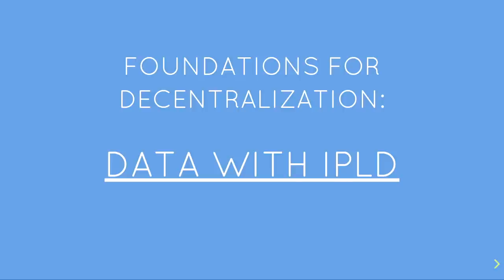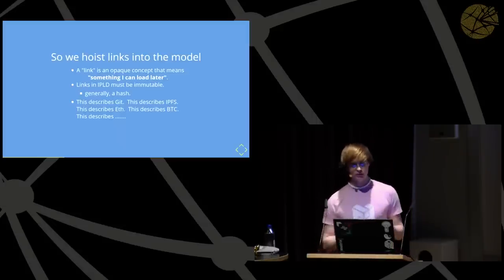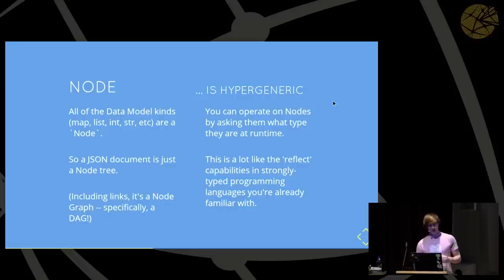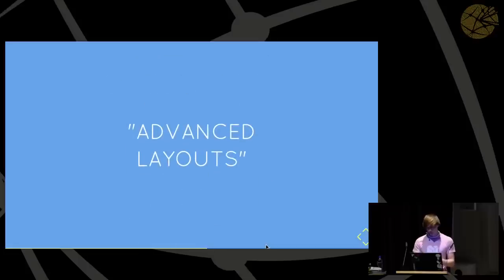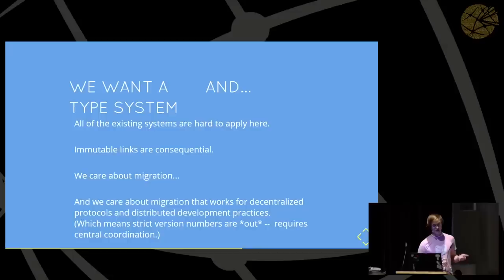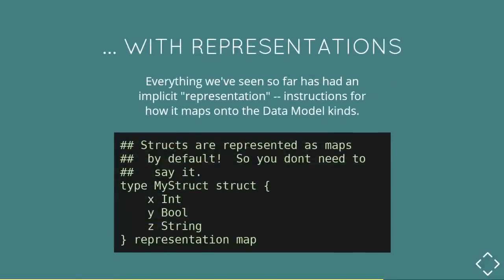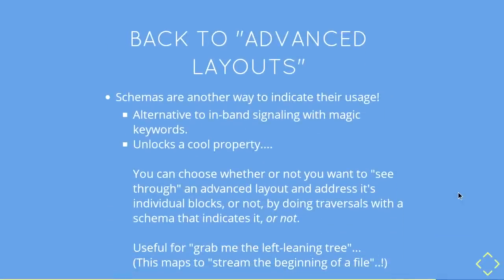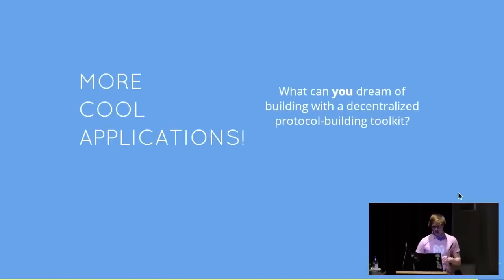GPN19 - Foundations for Decentralization: Data with IPLD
IPLD -- "InterPlanetary Linked Data" -- is a data format with a canonical hashing scheme.  With canonical hashing, we get immutable linking; and with this, we aim to build libraries and tools for decentralizing anything and everything.   We need foundations for building whole ecosystems that are immune to "Error 451": IPLD is a mechanism for getting there.

Do you wish building decentralized systems was easier?  That building content-addressable storage for application data was simple?  That APIs could be well-documented and developed in a way that's agnostic to the serialization format?  That addressing structured data with an immutable hash was just a function call away?

IPLD is making all that happen.

The end goal is that a developer can build an application that's like "the next git" -- or something even more ambitious and similarly decentralized -- and with the IPLD libraries in hand, it should take hours instead of weeks.

Come hear about:

- The IPLD Format layer -- how we make JSON, CBOR, and other formats interchangeable (and how you can bring your own);
- The IPLD Data Model -- how we define canonical hashing over all the formats IPLD supports;
- and The IPLD Schema System -- how we define some simple, and optional, but incredibly useful standards for typing structured data: both for making data validation easier, making schema evolution possible, and making a clear road for advanced operations like deterministic sharding for large dataset support.

We're building both specs and library implementations (starting in Go, Java, and JS); this talk will show some example snippets.

In comparison to existing systems, you can think of it like: Protobuf schemas and graphQL queries had a baby, but rather than being built entirely for big-enterprise needs, it's got native support for both human-readable of JSON and fast binary message formats like CBOR; it's built for people of the "bazaar" rather than the "cathedral"; and we're Apache2/MIT licensed FOSS through and through.

Eric Myhre